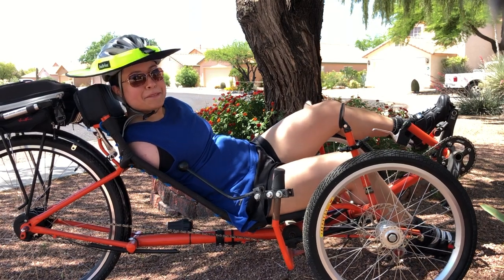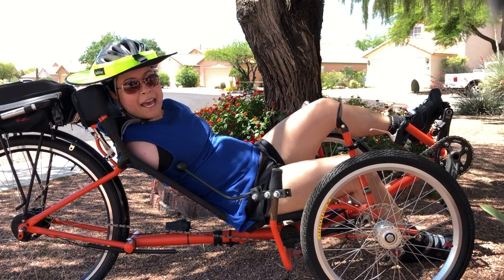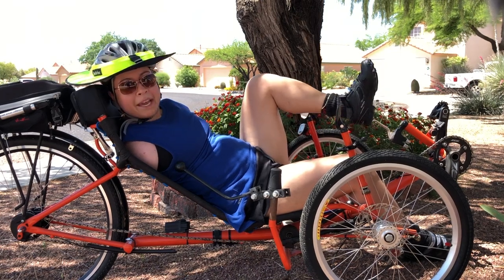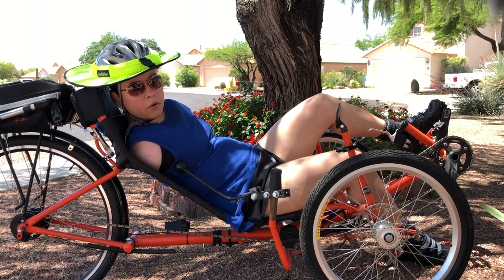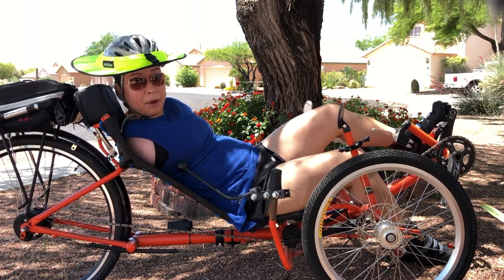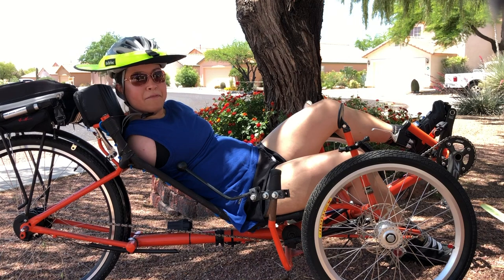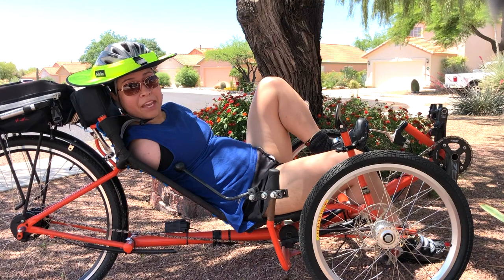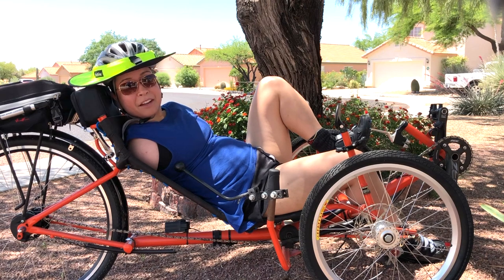My Modified Recumbent Trike | Life With Feet Vlog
In this video, Jessica breaks down the modifications to her custom recumbent trike.